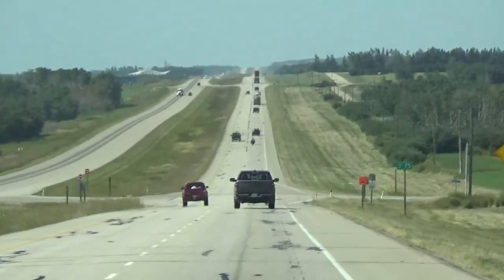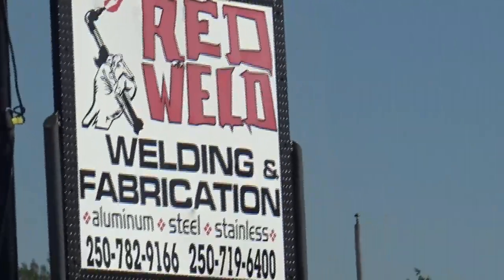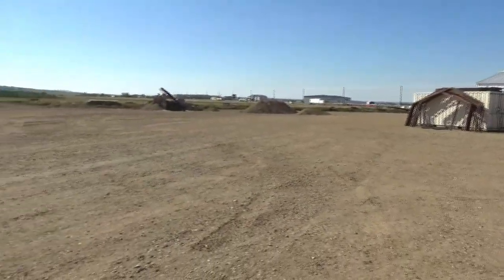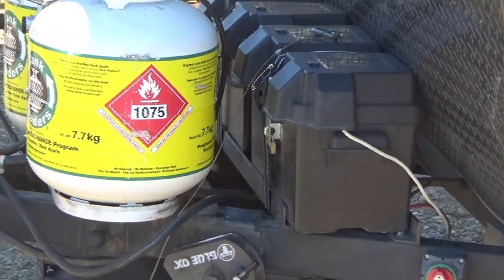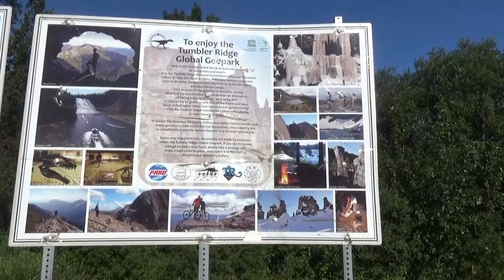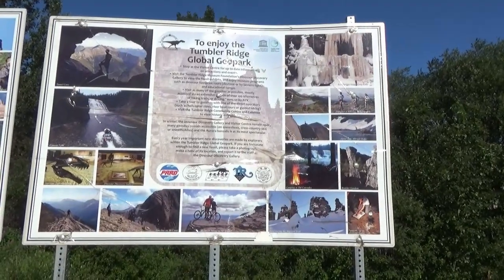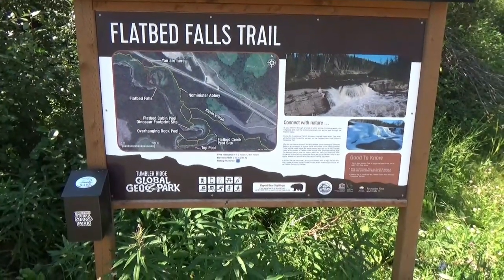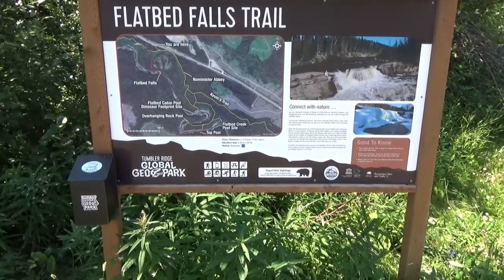RV H TRAVELS - HIGHLIGHTS, RED WELD, TUMBLER RIDGE GEO PARK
TUMBLER RIDGE GEO-PARK, FIX ON THE TRAILER FRAME